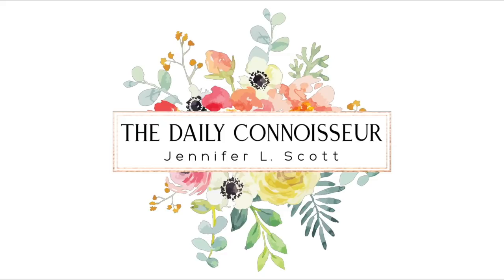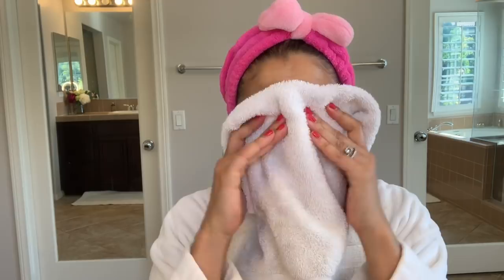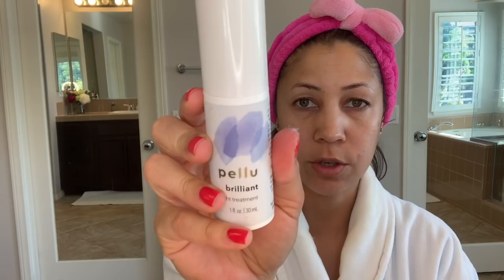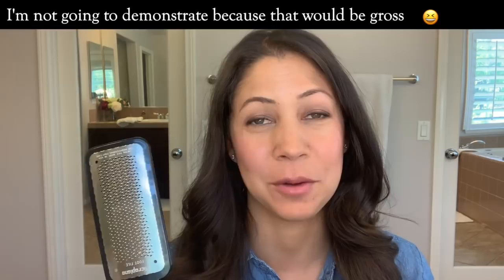My Full Skincare Routine | Face & Body | Jennifer L. Scott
In today's video I'm sharing my complete skincare routine for both face and body. Here are links to the skincare I am using.

Dry brush

Foot file (this thing is amazing)

Makeup remover cloth I use is from Grove Collaborative

Makeup remover cloths on Amazon (I haven't tried these yet... they are less expensive)

Other Konjac sponge options:
Konjac sponges on Amazon

My favorite masks:
Honey Belle
Generation clay mask (what I use in the video)

Sudsy Soapery deodorant
Bend Soap has great deodorant too

Nurysh lyft laser tool

CONNOISSEUR KIDS (coming Sept. 2019)

I have 3  affordable eCourses that you will love:
Create Your Own Ten-Item Wardrobe
*NEW* How to be Efficient at Home

About me: Hello, I'm Jennifer L. Scott, wife, mother of four, and New York Times bestselling author of LESSONS FROM MADAME CHIC, AT HOME WITH MADAME CHIC and POLISH YOUR POISE WITH MADAME CHIC (Simon & Schuster) and the upcoming CONNOISSEUR KIDS (Chronicle Books) due in 2019. On this channel you will see ten-item wardrobe, le no makeup look, living well at home, recipes, parenting and many other tips on how to become your own Madame Chic and Daily Connoisseur.